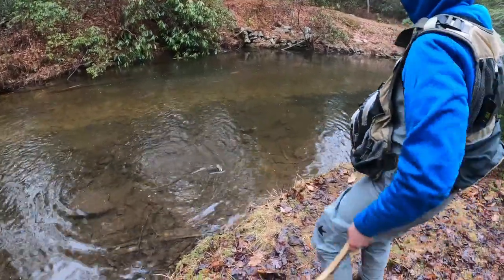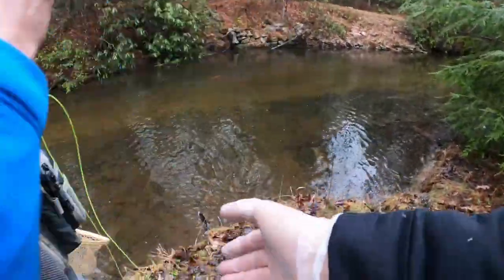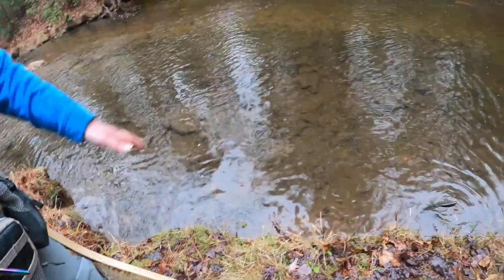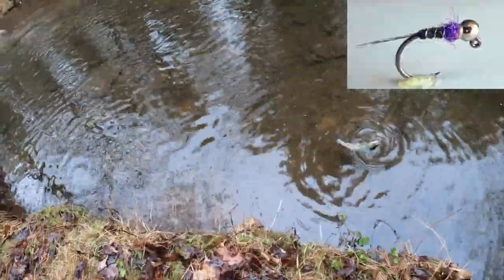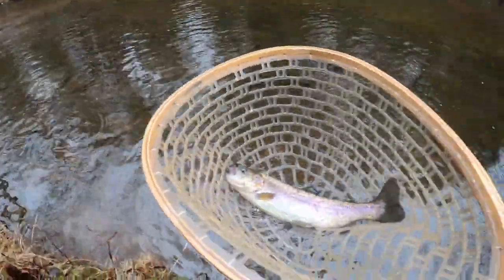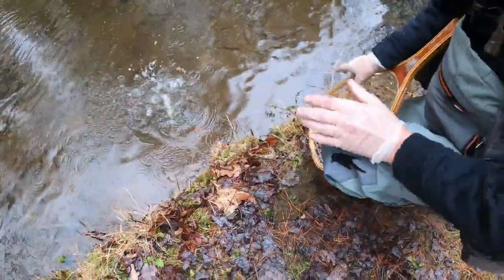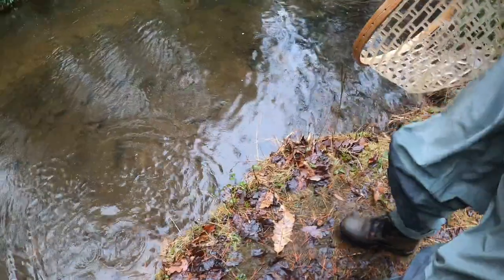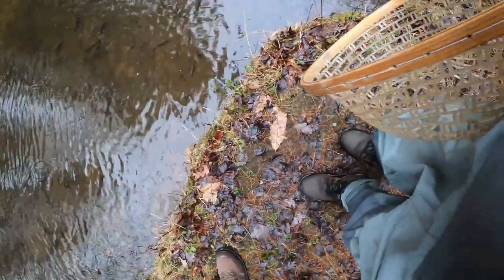Small creek dry dropper fishing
Tracy shows us how it is dun on a small creek in PA with a dry dropper rig lets go fishing.